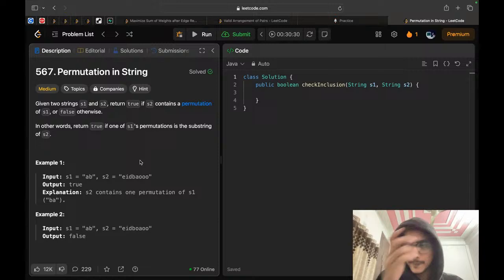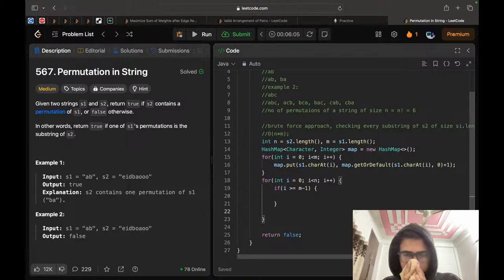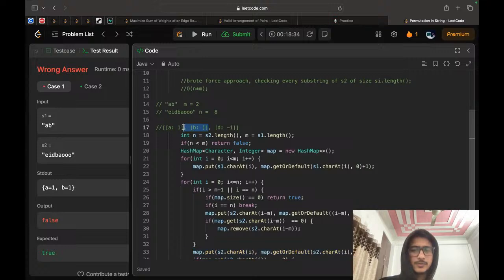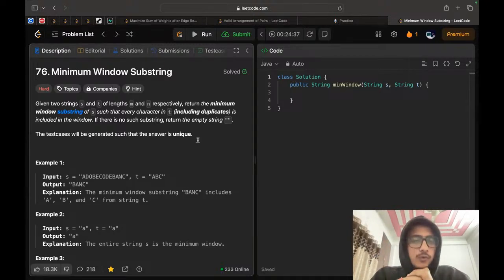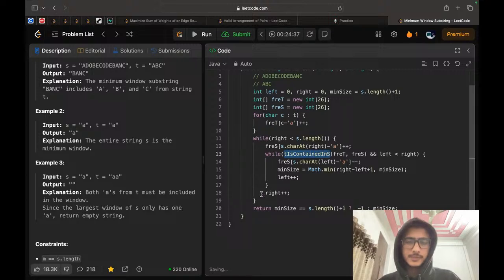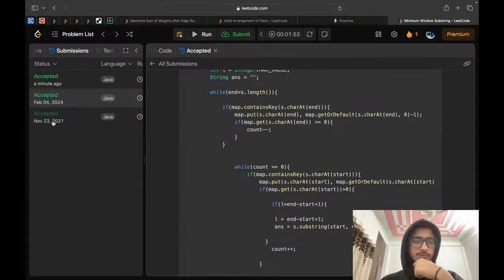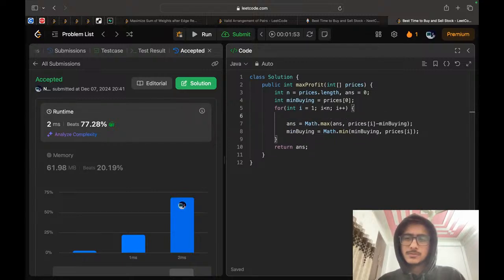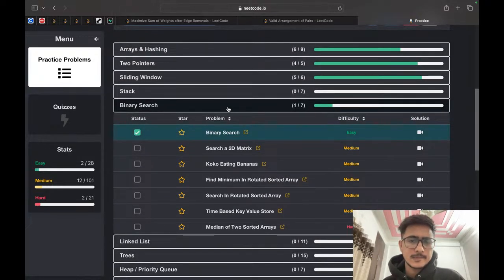Day (7/100) of getting into google.